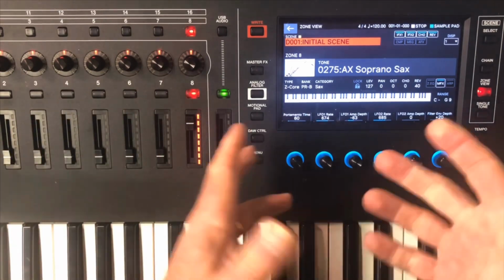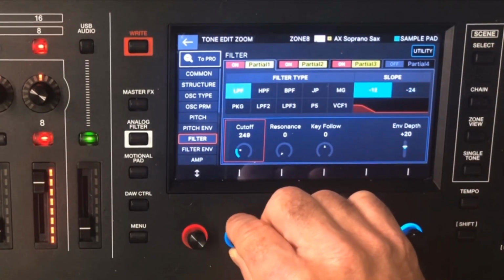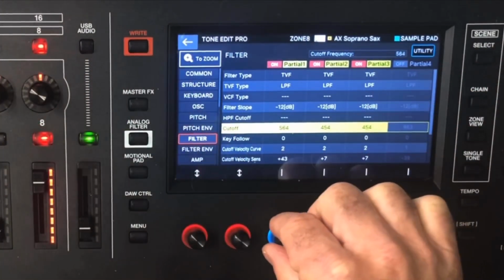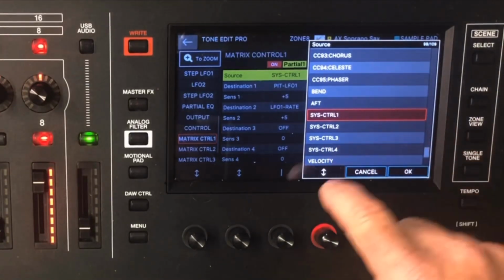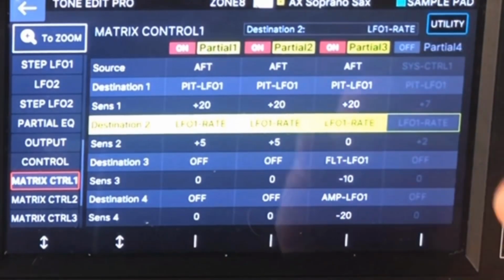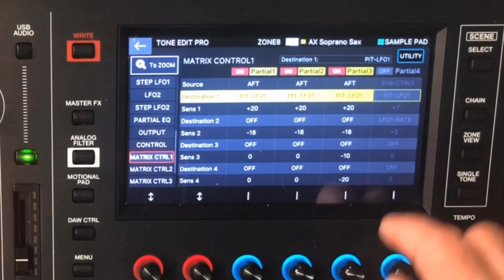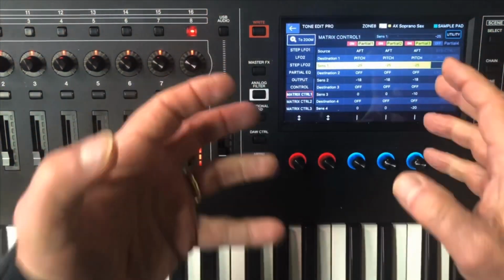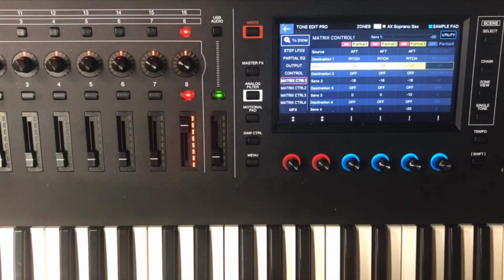Roland Fantom:Exploring “Matrix Control”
THE RULES:
1. Discussion is encouraged, but please stay on-topic: If the video is about a particular feature of a device ... discuss that feature, not some other feature you don't like. Off-topic posts may be deleted without notice or recourse, at my sole discretion.
2. Critical, thoughtful commentary is also encouraged. It doesn't have to be all "happy talk" Bickering and overtly hostile posting will be dealt with quickly ... the delete button and ban-hammer are used when necessary.

3. This is an amateur effort. Keep that in mind. Comments about how I should have done something differently are not helpful. If you want to show me how to do it better, please link to YOUR videos where you do so.